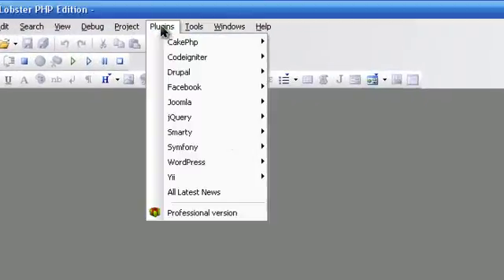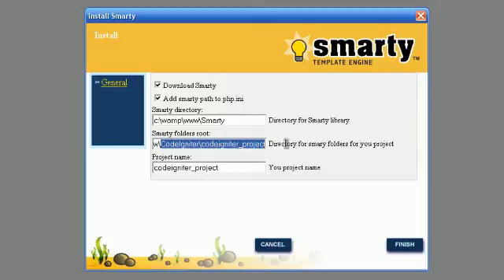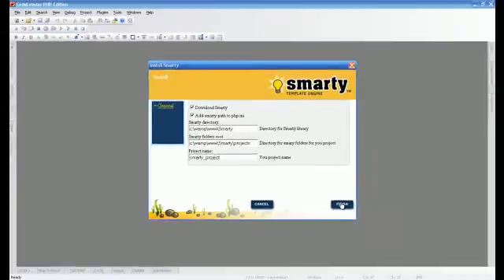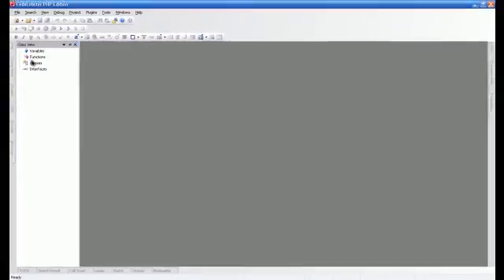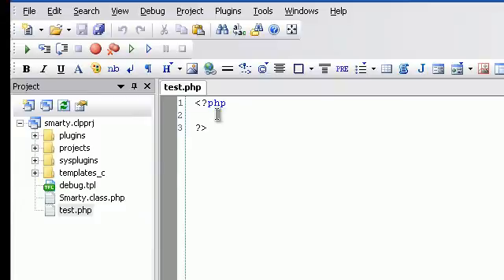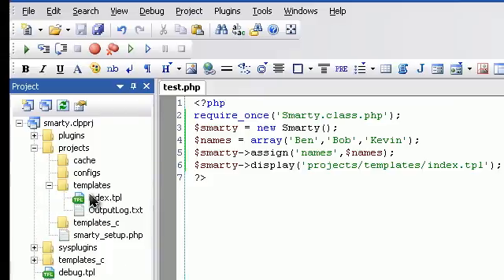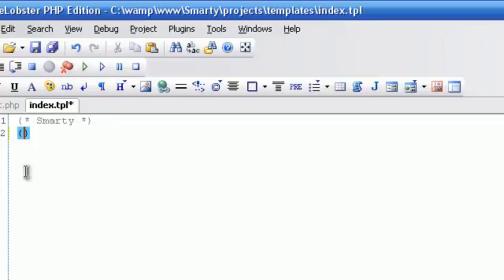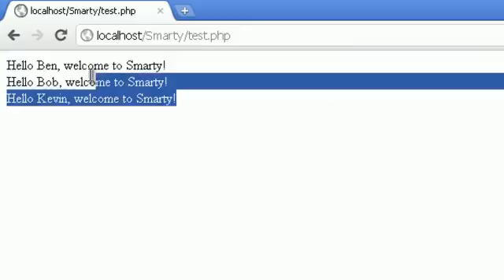CodeLobster PHP Edition Smarty Tutorial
Smarty video tutorial for free PHP IDE CodeLobster PHP Edition